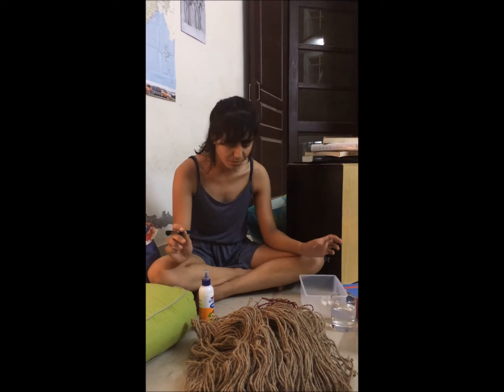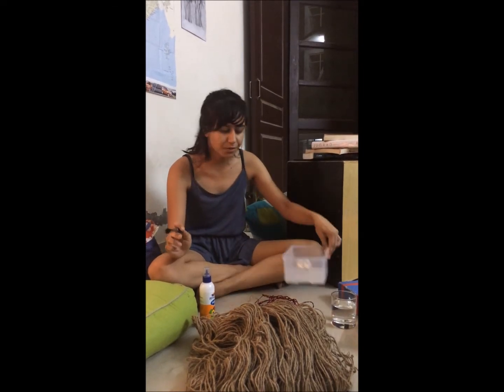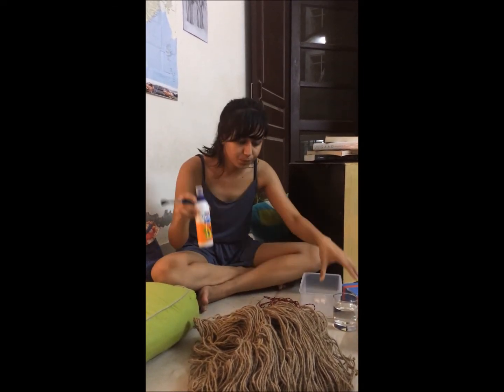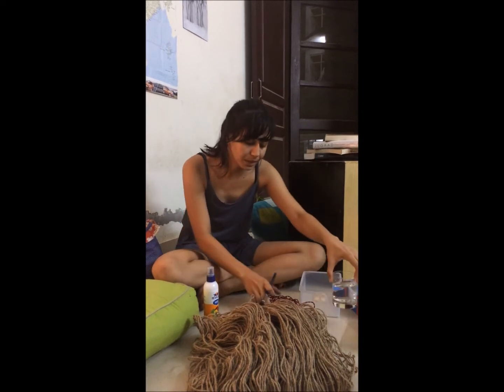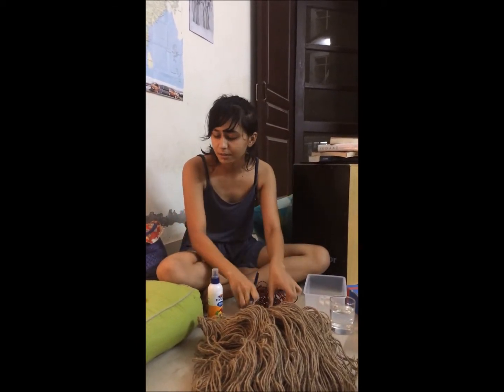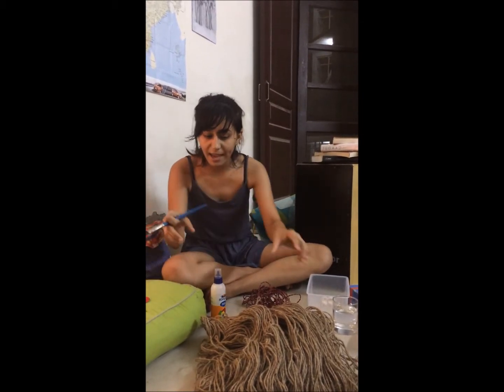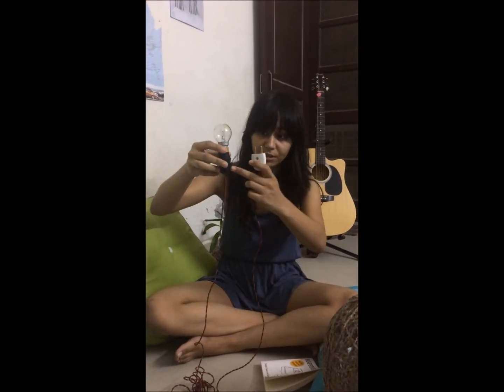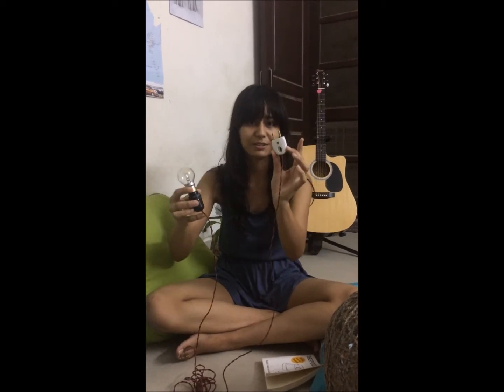How to make a lampshade, lanterns, and yarn globes by "The Canvas"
Turn the coconut ropes into a beautiful glowing lampshade. Hang it where ever you feel like to and make your space as beautiful as you are. Made by "The Canvas". Co-powered by Mistalee Creations.

The Canvas@Mistalee Creations is creative group which gives you DIY tutorials and life hacks. the canvas also has a online store from where you can buy their home decor products and make your space as beautiful as you are.